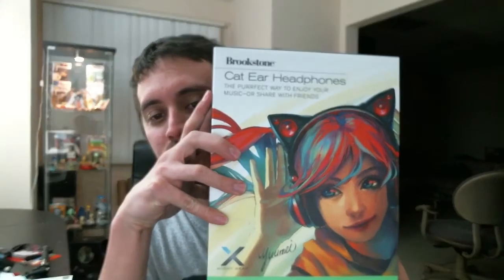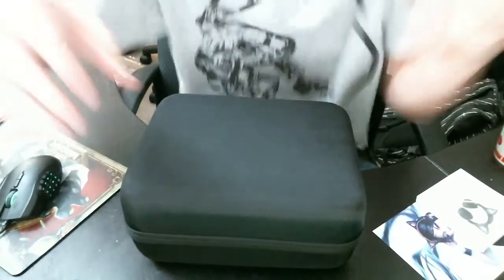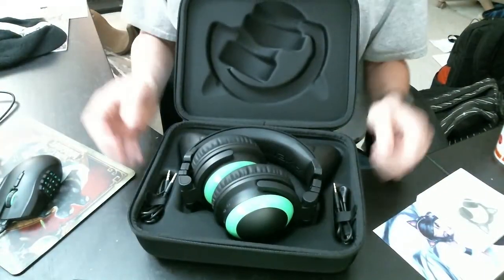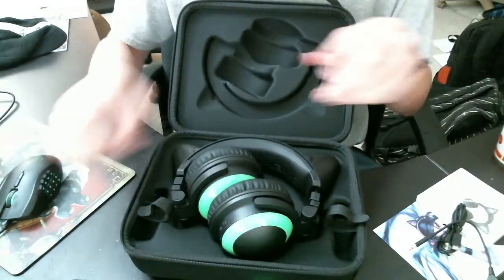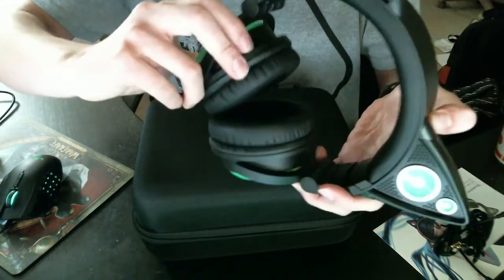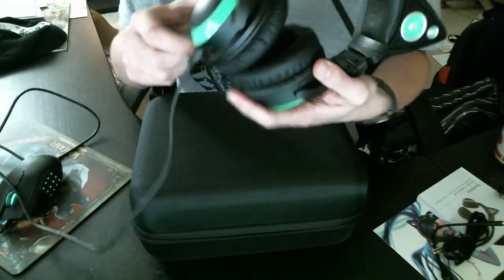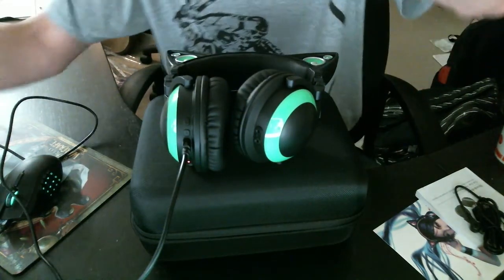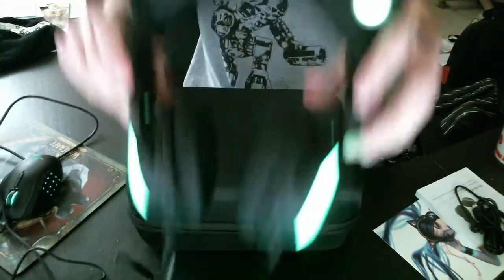Axent Wear Headphones Green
I finally got my Axent Wear Headphones and dude... They are cool!

Thank you for checking out the video. If you liked anything you saw here, please consider hitting the sub button. This way you can be alerted when I upload stuff.

If you like LootCrate, click this link and get your own
nerdgasm in a box. It's great fun and only $13.37+SH. Well
worth the fun.